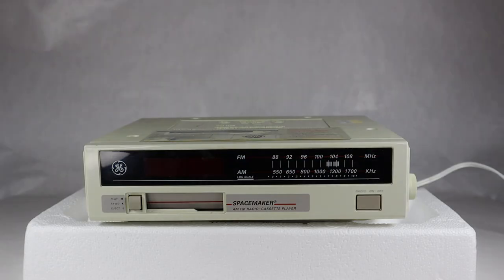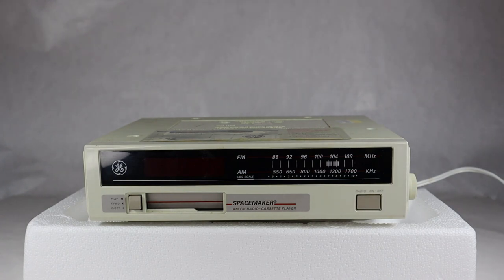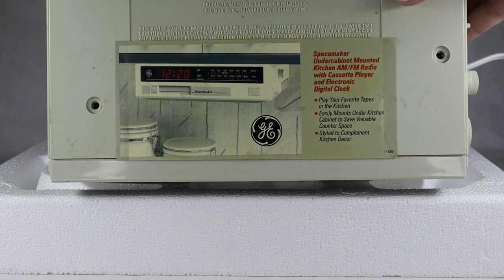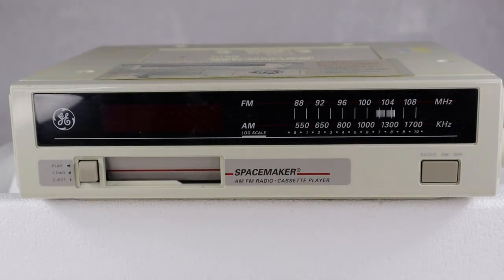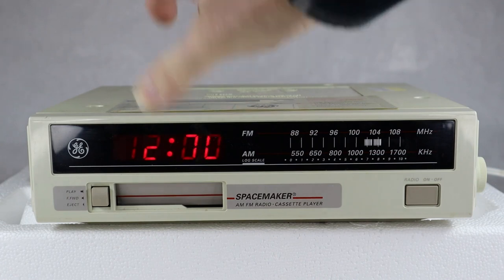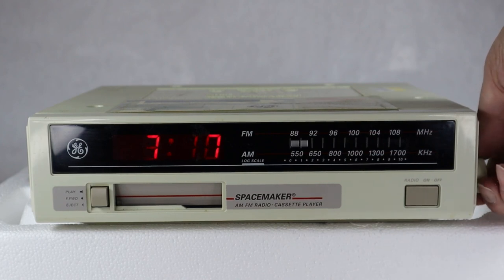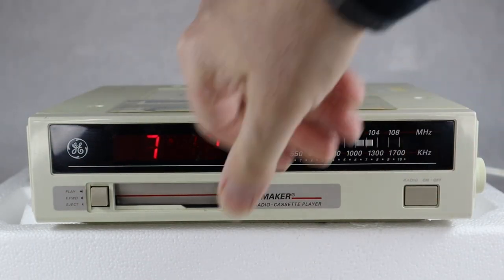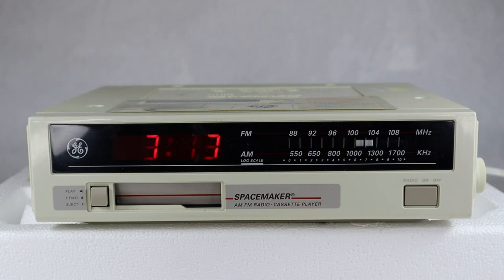GE Under Kitchen Cabinet AM FM Radio with Cassette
Here's another under-the-cabinet, over-the-countertop radio from General Electric, with cassette player. This seems to be one of the lower-end models from a features standpoint. From the eighties.